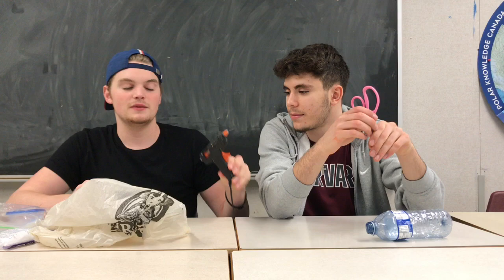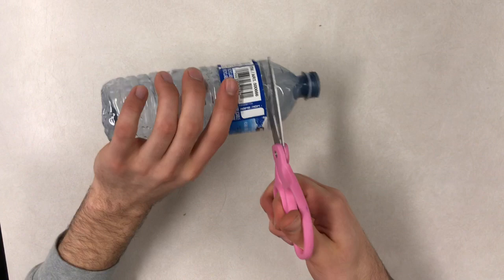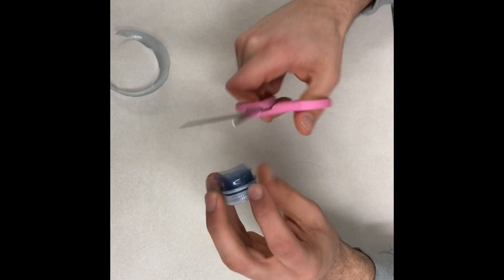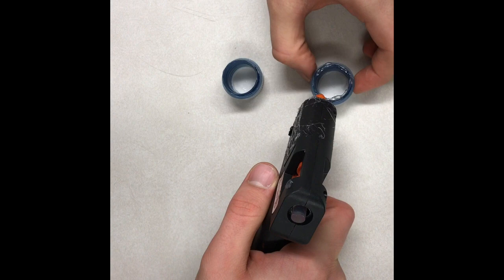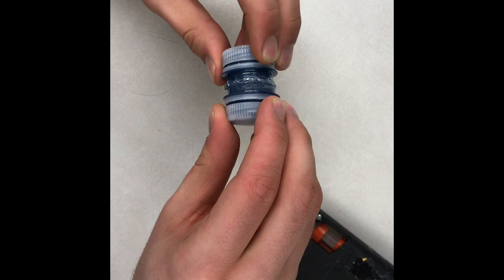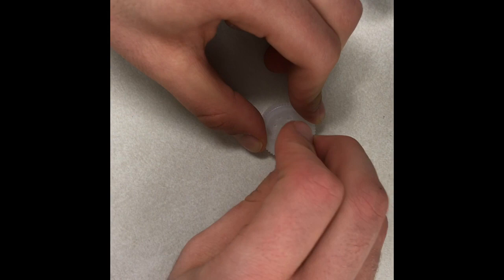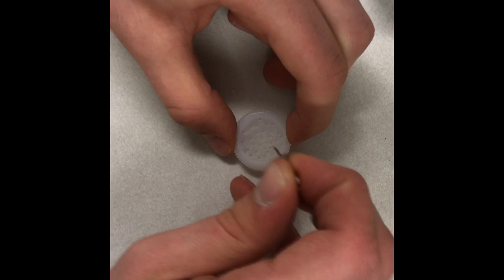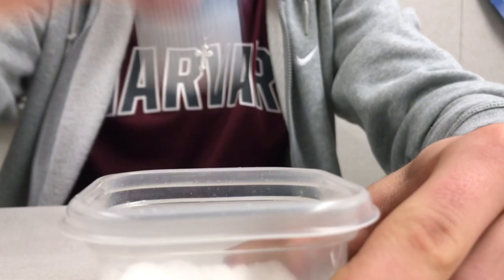Recycled water bottle salt shaker DIY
In our second video with just Alek and Lucas, the water bottle DIY boys show you how to create a salt shaker.